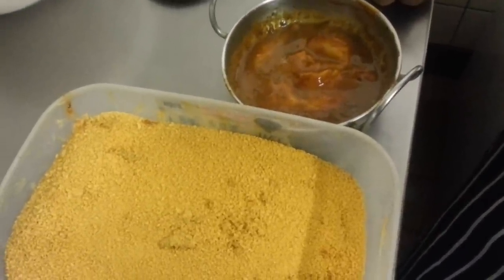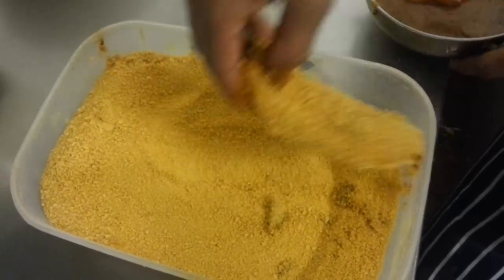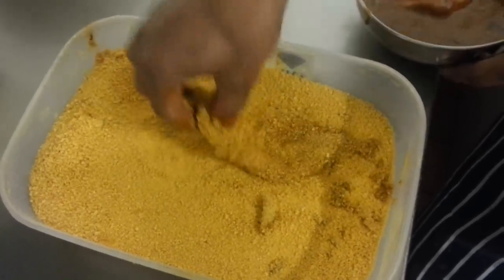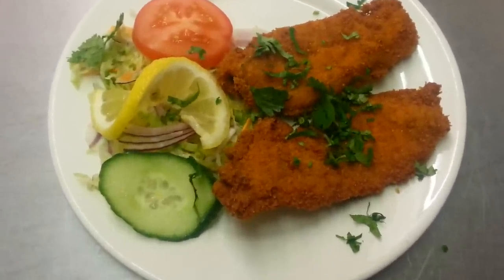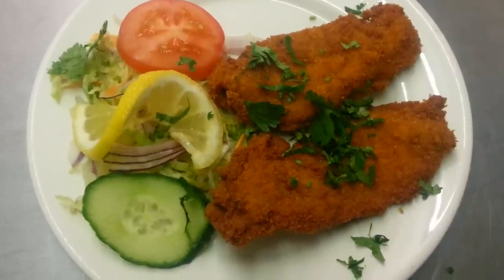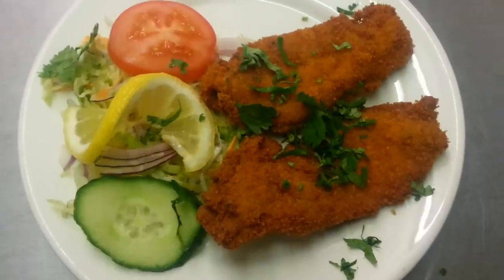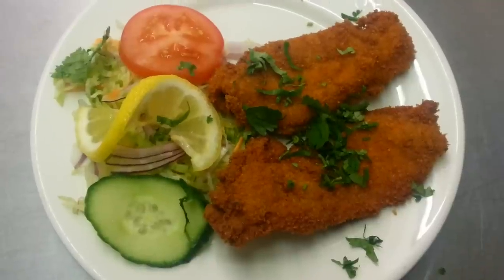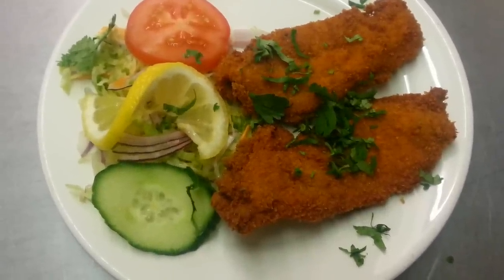How to Cook - Crispy Chicken Pakora recipe - Indian Cooking - Pabda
Chicken fillet coated in golden bread crumb with authentic Indian spices then deep fried.
awesome frying machine
chick this out!